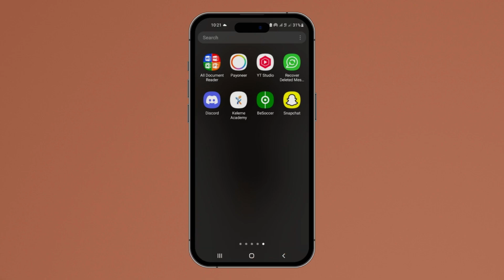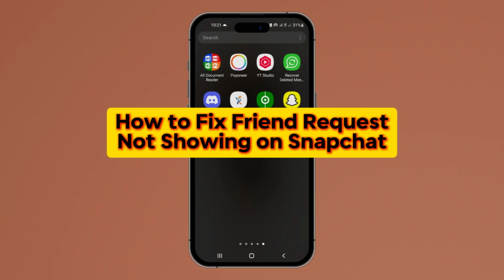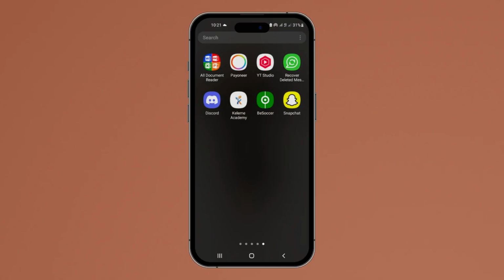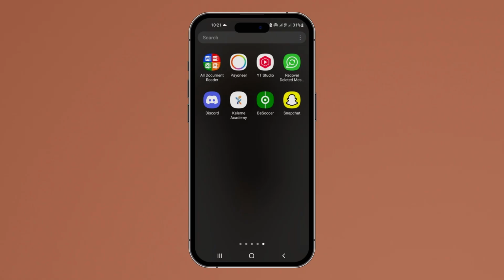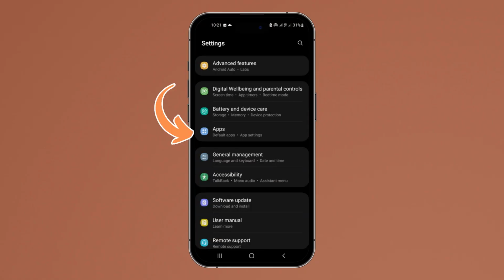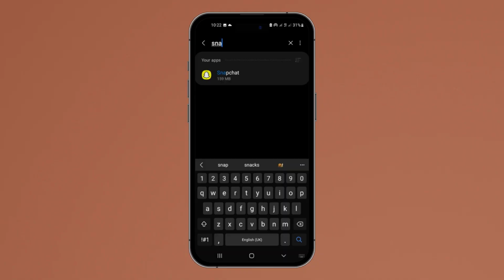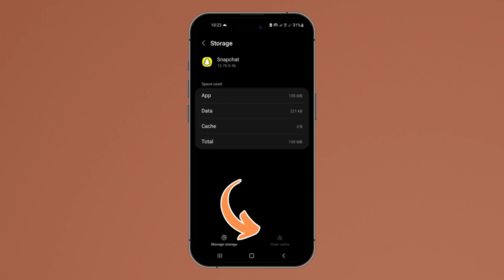How To Fix Friend Request Not Showing On Snapchat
step by step guide on How To Fix Friend Request Not Showing On Snapchat